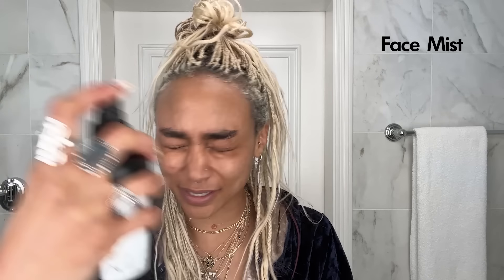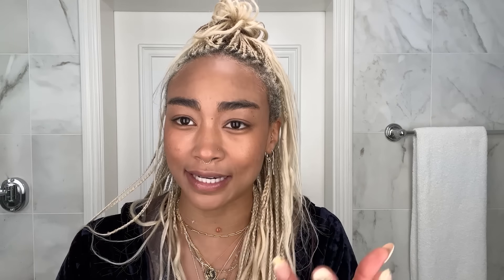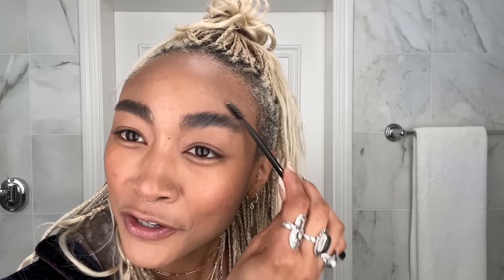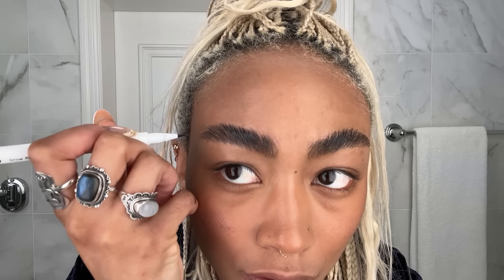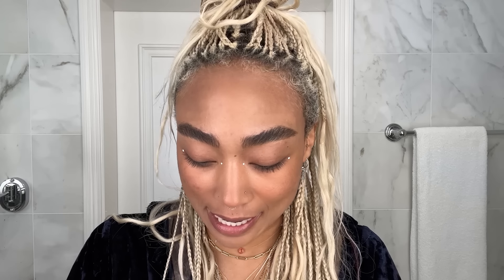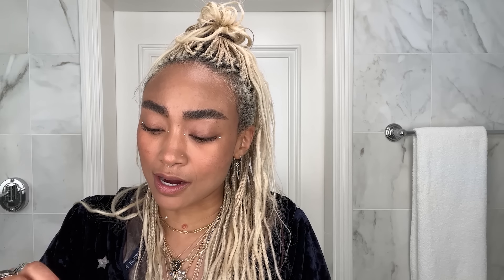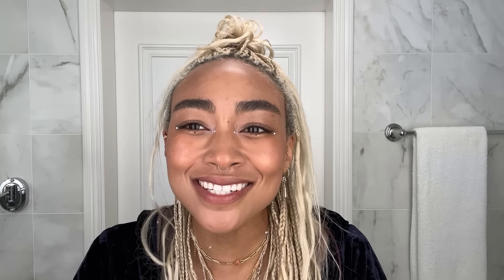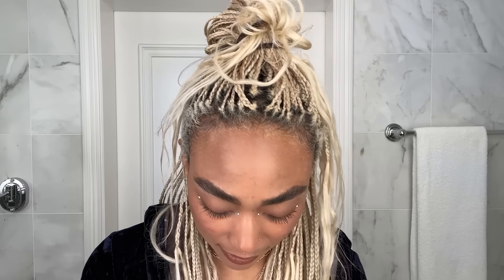"You" Star Tati Gabrielle's Guide to Statement-Making Makeup | Beauty Secrets | Vogue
Actor and model and star of "You" Tati Gabrielle walks us through her skin-care and makeup routines while reflecting on major skin changes and expressing herself through beauty.

Filmed at Hotel Casa Del Mar